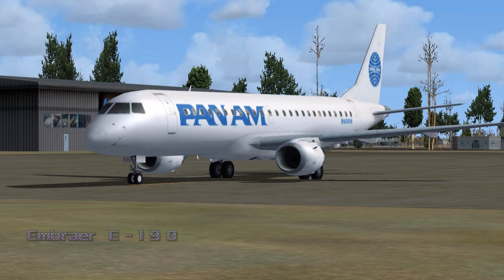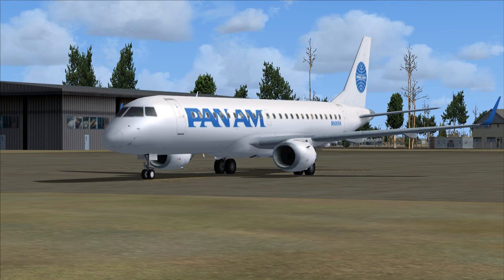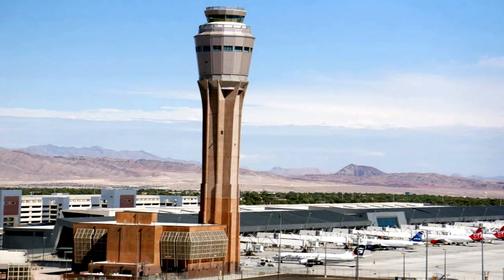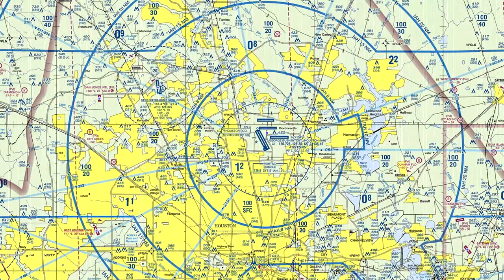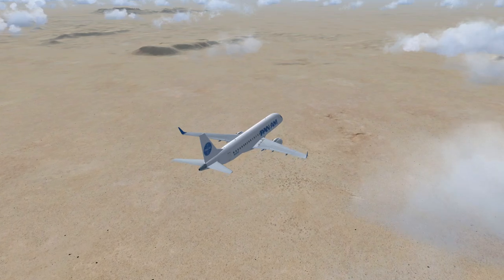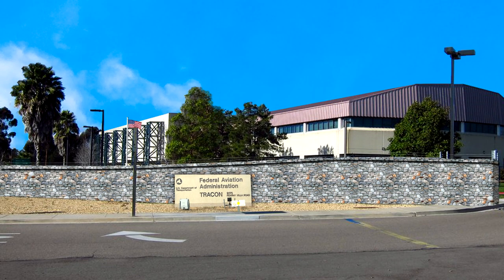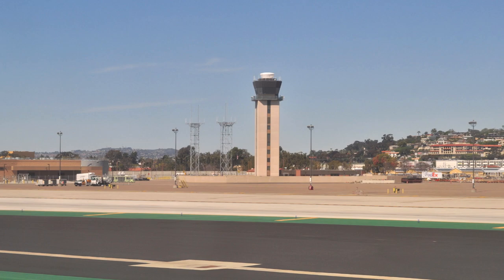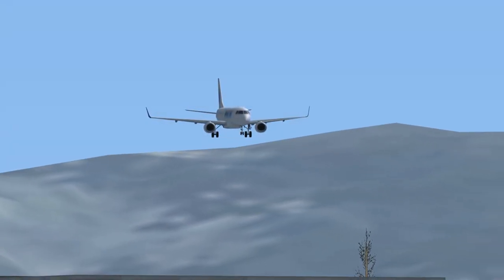Landing the Embraer E-190 at San Diego International Airport in FSX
Pan AM 7 7 1 is Departing George Bush Intercontinental Airport ( KIAH )
Houston Texas USA.

Arriving: San Diego International Airport ( KSAN )
San Diego California USA.

Distance: 1129.0 Nautical Miles
Estimated fuel burn: 558.6 Gallons / 3742.8 Pounds
Estimated time en route: 30 Minutes
Departure Runway 3 3 Right
Arrival Runway 2 7
Taxiway November and Whiskey
Heading 284°
Communications:

Houston Ground                       118.575
Houston Tower                         120.725
Houston Departure                  119.7
Houston Center                        125.175
Albuquerque Center                 127.850
SOCAL Approach                      124.3
Lindbergh Approach                 124.35
Lindbergh Tower                        118.3
Model Info:
Model creator unknown.
Repaint by Karl Kratt